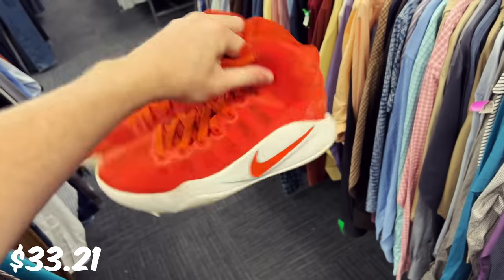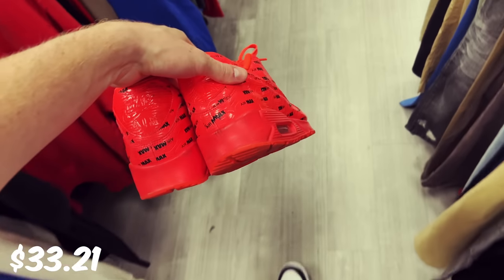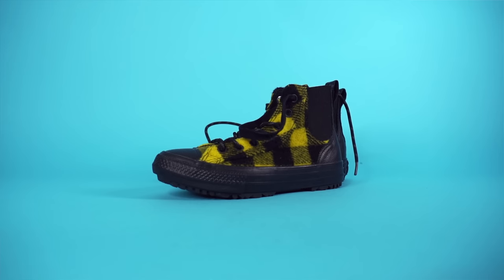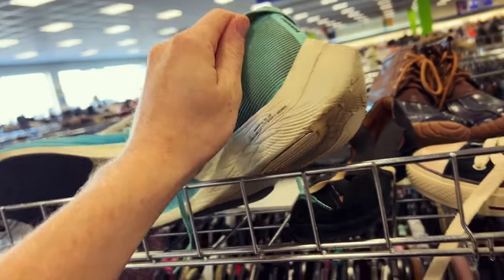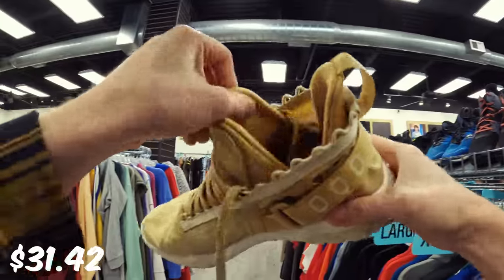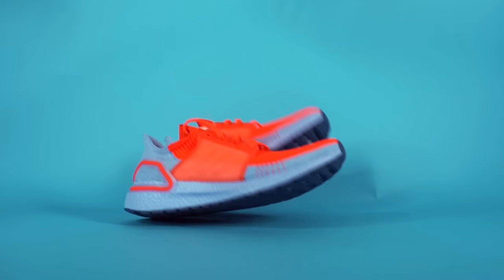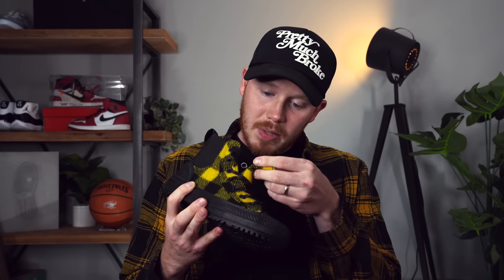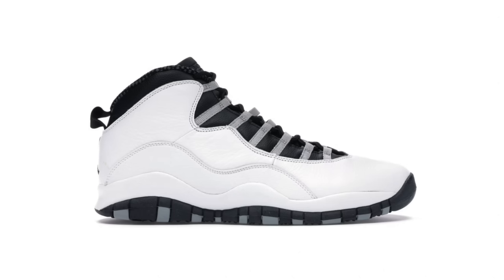$20 SNEAKER COLLECTION: Episode 2 - BIG Plato's Closet SNEAKER Pick Ups!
In today's video I start building an ENTIRE Sneaker Collection with JUST $20! Follow the my journey over the next few episodes and see where it goes!

Seth Fowler
141-I Rte 130 S,
# 383